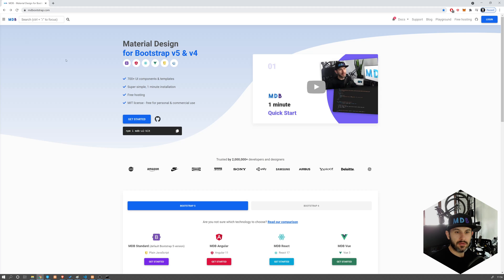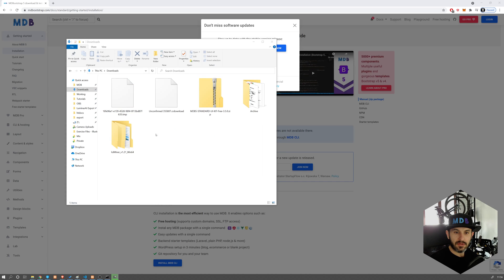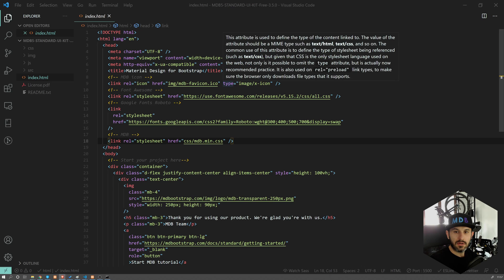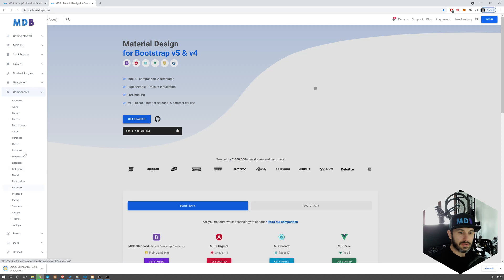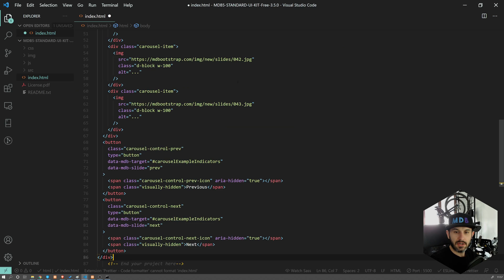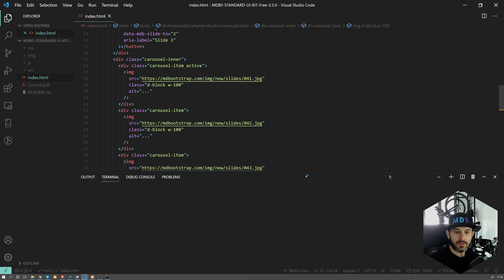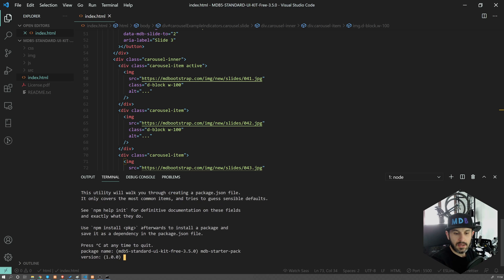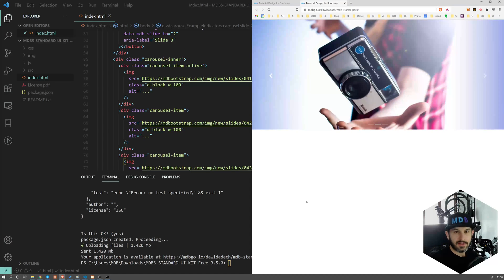MDB - 1 Minute Quick Start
Quick start with the latest version of MDB 5.

Built with the newest Bootstrap 5.
700+ components, plenty of free templates, 1-min installation, extensive tutorial, huge community. MIT license  - free for personal & commercial use.